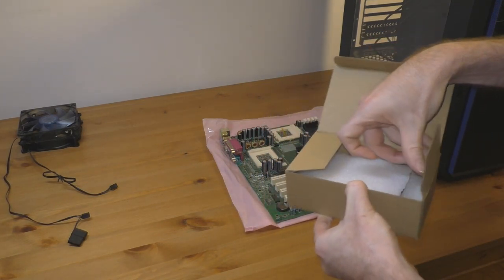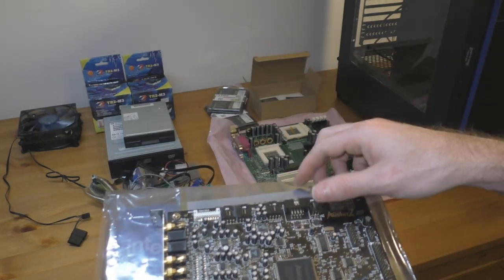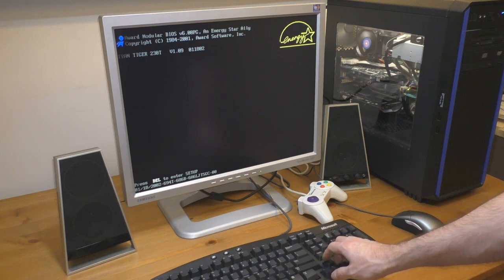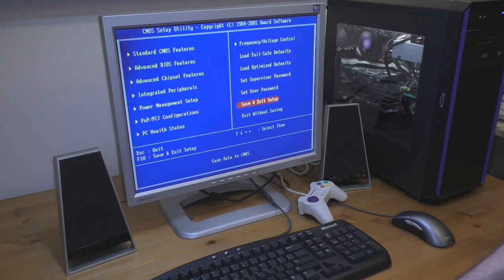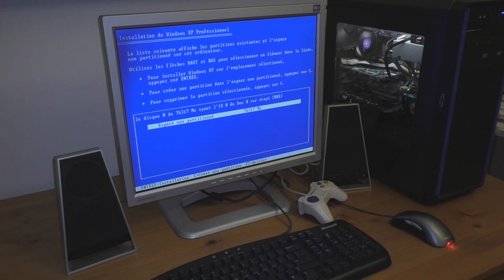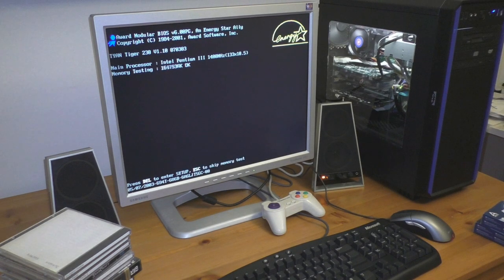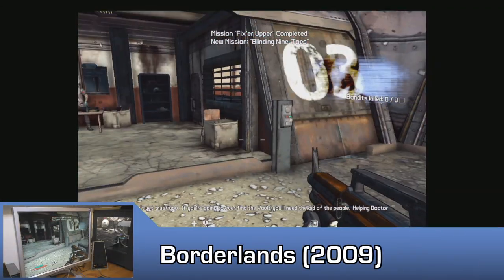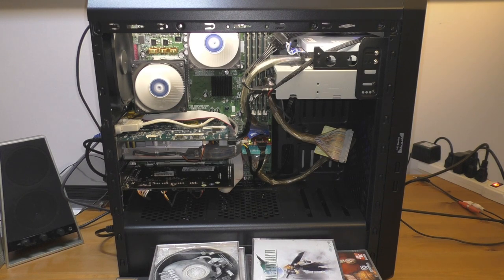[Retro] Building a Retrogaming PC (Dual Pentium III-S 1.4GHz Tualatin, 2GB SDR, HD4670)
I got a CRT and starting to buy some games! :)

Timestamps:
0:00 - Intro
0:21- LGR tribute intro + explain of the build
3:09 - Parts List
12:02 - Assembling
26:00 - Peripherals
28:50 - Power on!
33:10 - Windows XP installation
36:27-  After Drivers installation - GPU issue
40:04 - Omae wa mou shindeiru!
40:24 - Games from 1996 to 2009
52:27 - 3DMark 2003 (accelerated)
55:47 - Conclusion

List of the parts:
Case: DIYPC J180-BL Black
Motherboard: Tyan Tiger 230T (S2507T)
RAM: 2GB SDR ADATA
CPUs: 2 * Intel Pentium 3s 1.4Ghz
CPU Heatsinks: Thermaltake TR2-M3
Graphic Card: HIS Radeon HD4670
SSD: Intel X25-M 80GB
Sound Card: Soundblaster Audigy 2 ZS
LAN Card: Intel PRO/1000 MT
USB Card: noname VIA USB 2.0
PSU: EVGA 750 GQ Gold